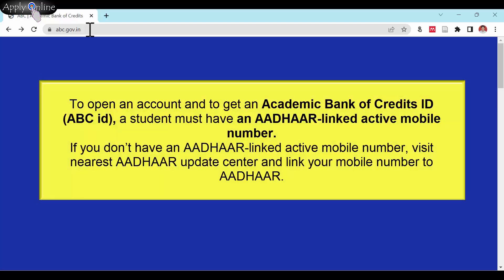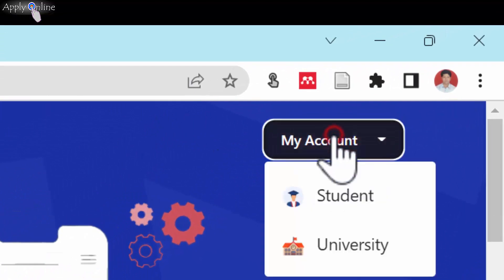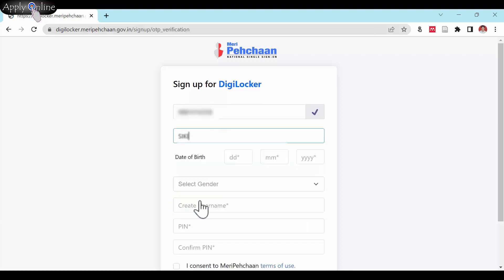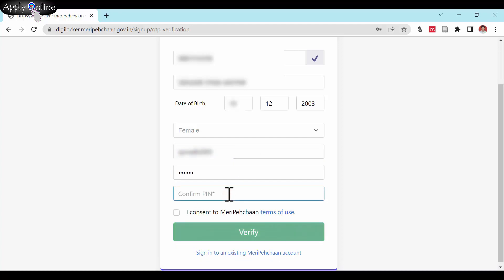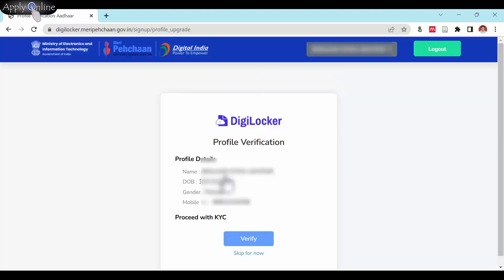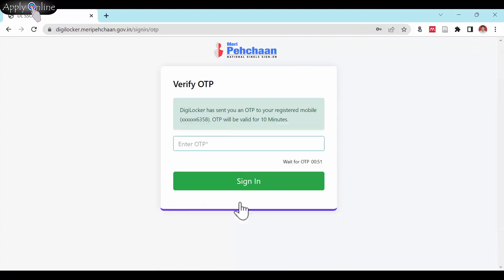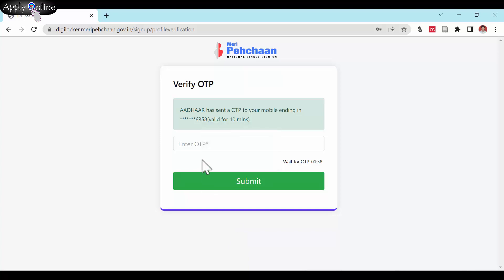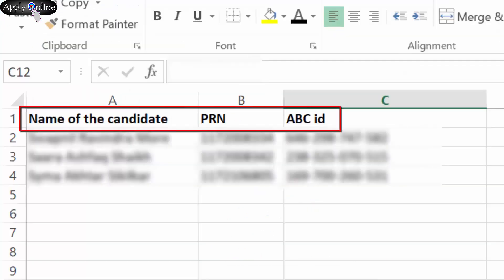Academic Bank Of Credits ABC account creation and ABC ID generation with KYC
Credits awarded to a student for one program from an institution may be transferred / redeemed by another institution upon students consent”
Credit transfer is the key to successful study mobility.
Academic Bank of Credits has been established on the lines of the National Academic Depository (NAD), in the sense, NAD is the backbone of ABC, where the students' academic data are held and academic awards are stored (i.e. storehouse of academic awards). Despite the fact that ABC enables students to register or commence credit transfer, the final outcomes of credit redemption and issuance of certificates, as well as the compilation of award records, are administered by academic institutions via the NAD Platform. Hence being the owner of academic awards, Academic Institutions must mandatorily register themselves under ABC via NAD.